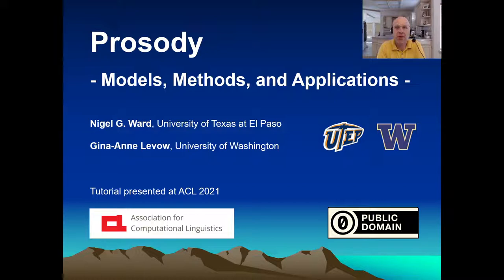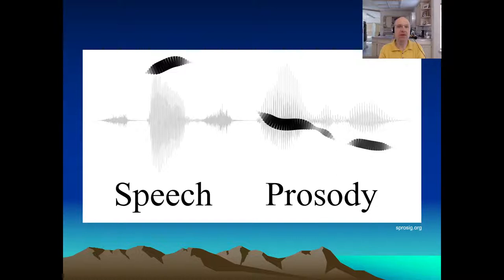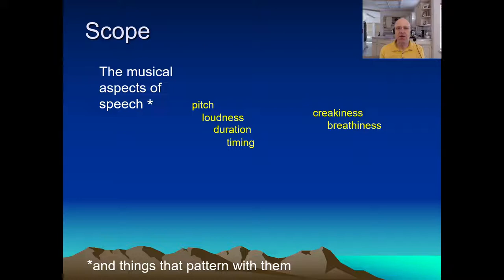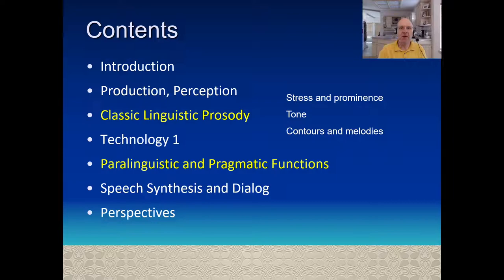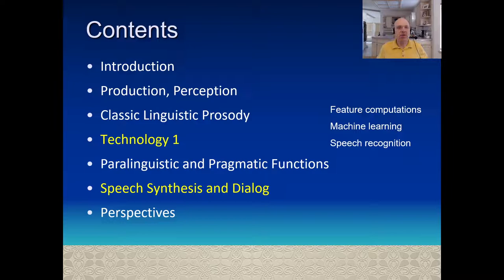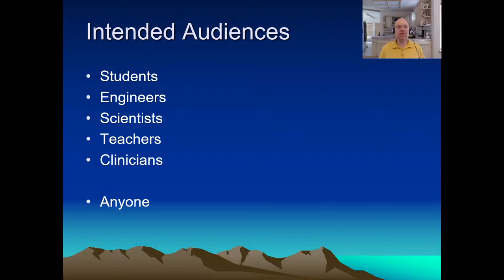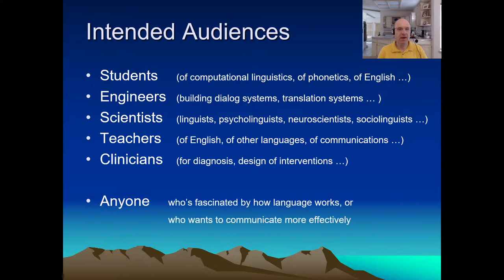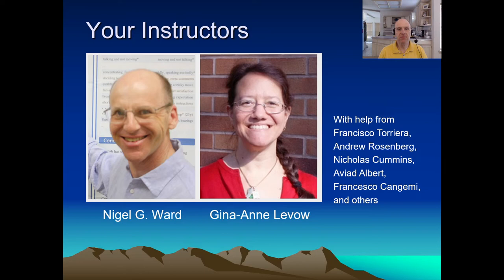Prosody Tutorial: Lecture 1: Introduction to this Video Series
This is Video 1 of Prosody: Models, Methods, and Applications, an updated version of the tutorial presented at the 2021 Meeting of the Association for Computational Linguistics, presented by Professors Nigel G. Ward and Gina-Anne Levow.  Speech Prosody is the interdisciplinary study of how pitch and intonation, intensity, timing, and other voice properties are used in communication.  This introductory video roughly defines prosody, explains its relevance to engineers, scientists, teachers and students, and foreshadows how recent advances in the scientific understanding of prosody make it more relevant to anyone wanting to understand and communicate better through spoken dialog.

00:00  Human Speech beyond Words
01:36  Core Prosody: The Musical Aspects of Speech
01:52  Other Prosodic Properties
03:00  Overview of the Tutorial Series
05:26  Relevance for Students, Teachers, Engineers, Scientists, Clinicians ...
06:42  About the Instructors